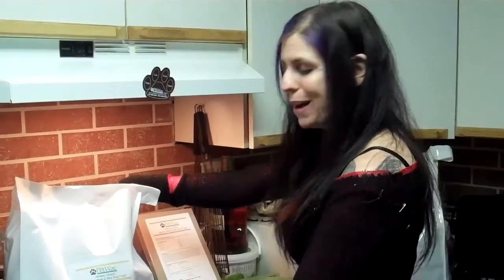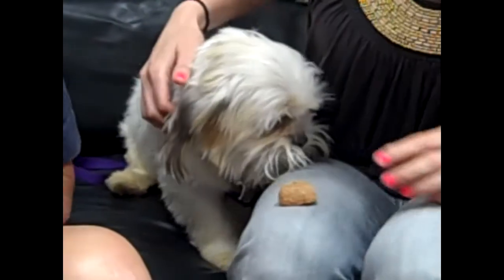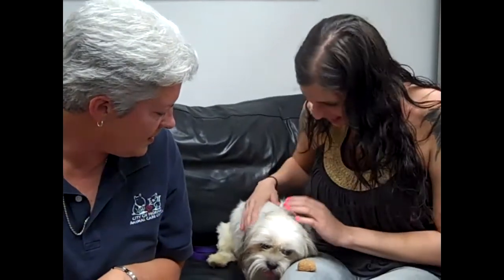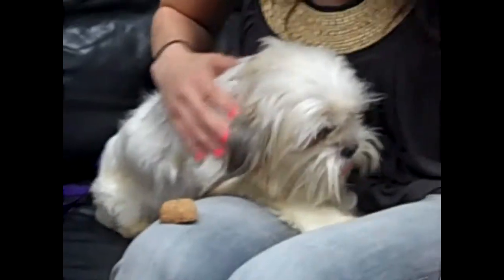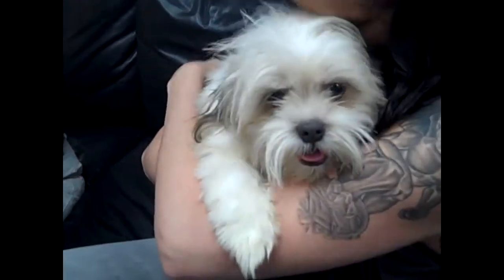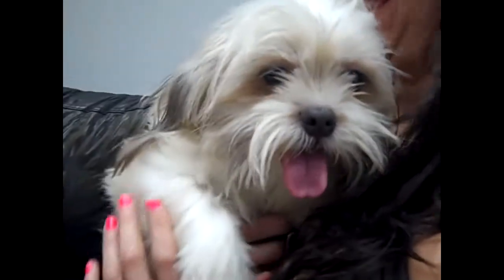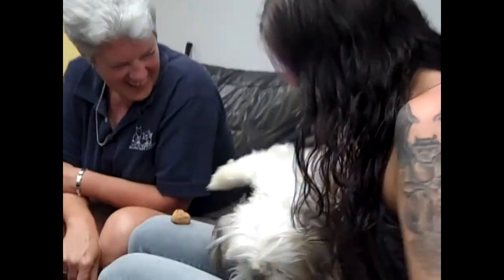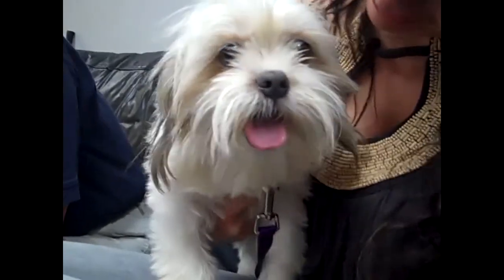Shelley's Puppies 54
Fancy. She's like a little Chewbacca!